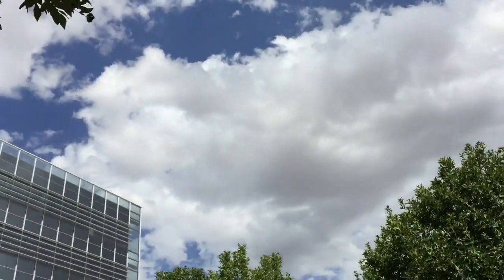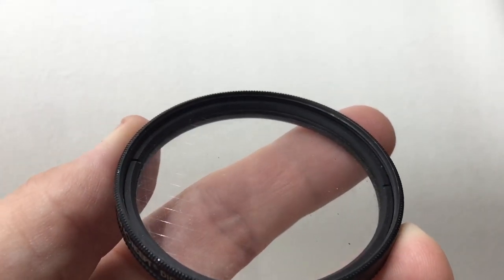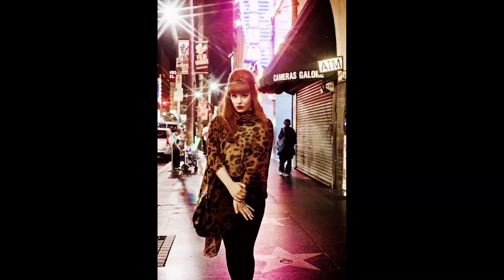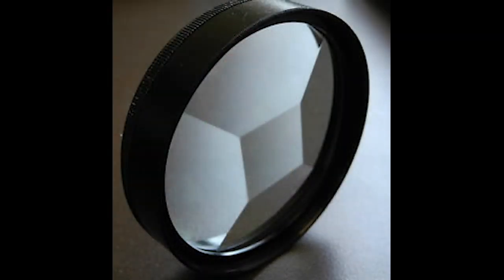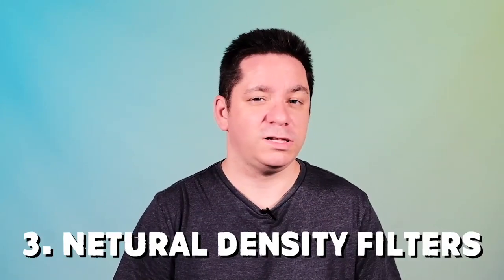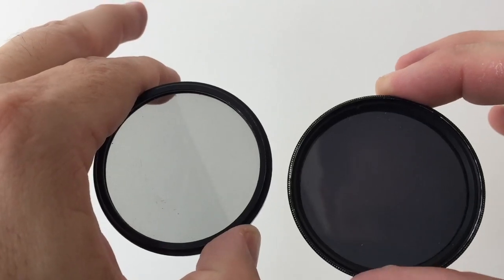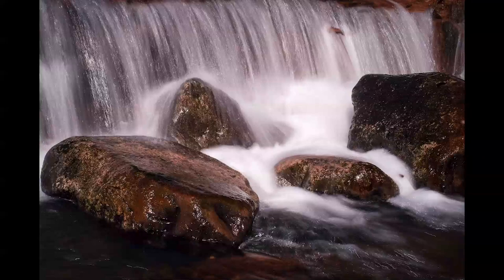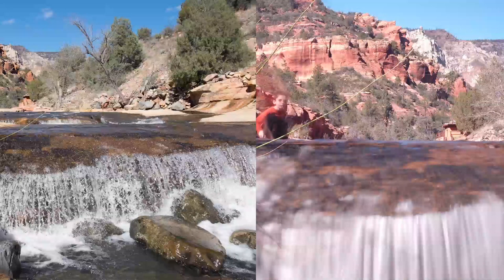Top 3 Favorite FX Filters For My Lens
My top 3 favorite fx filters- one of these is on my lens at any given moment.  These are filters that help define my style and give a punchy life to the concepts I like to shoot.  I show you the star filter, the prism multi-image filter and neutral density filters and how I use them for my model and portrait photography, as well as some landscape images shot at Slide Rock near Sedona, Arizona.  I'm a firm believer in in-camera effects in my still photography and video work and these are my go-to guys.

Help support our creative video work and get weekly model shoot sets